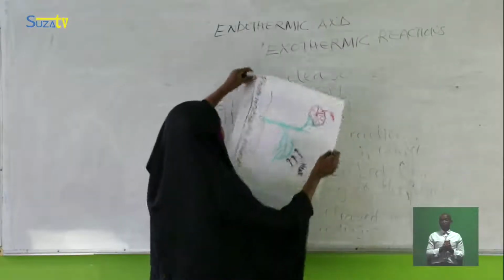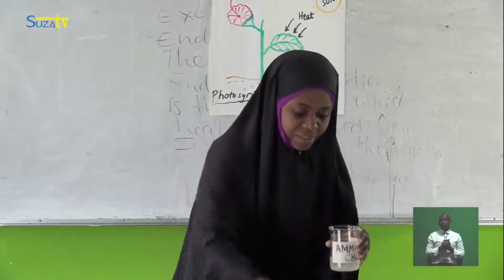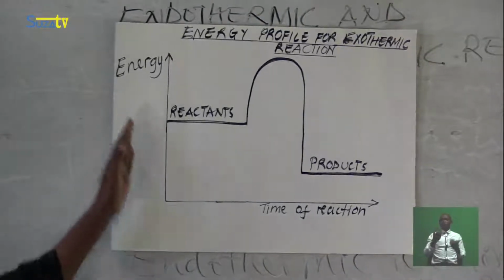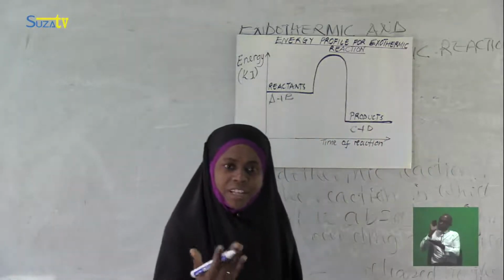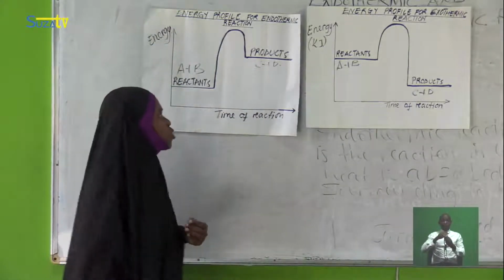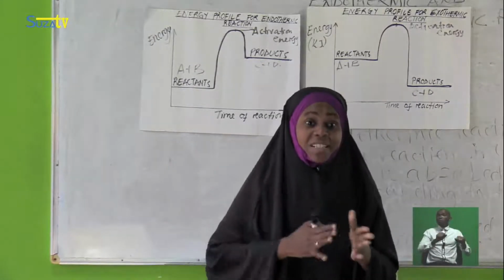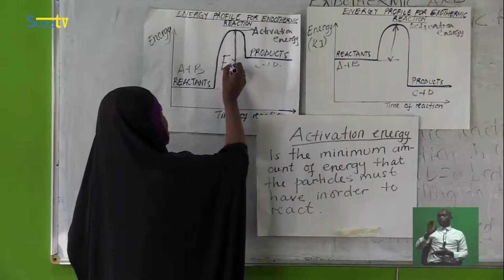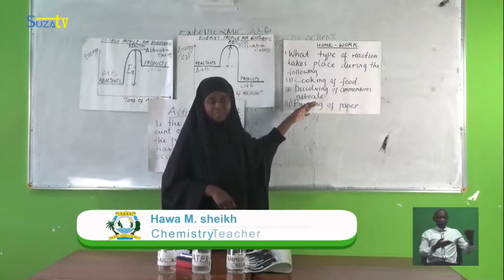CHEMISTRY FORM 3 Topic - Endothermic and Exothermic Reaction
Ministry of Education and Vocational Training Zanzibar  -Endothermic and Exothermic Reaction